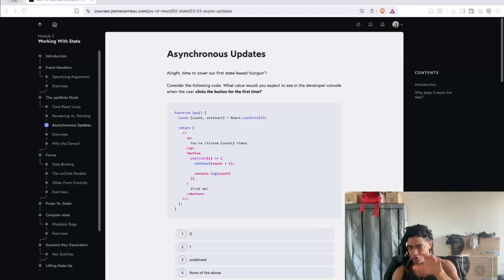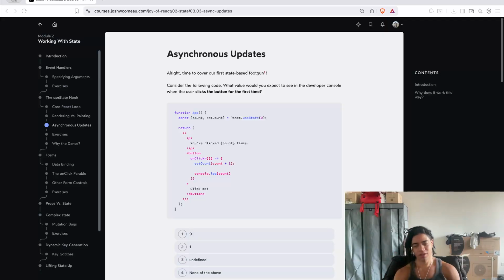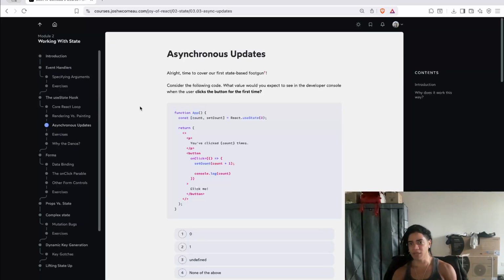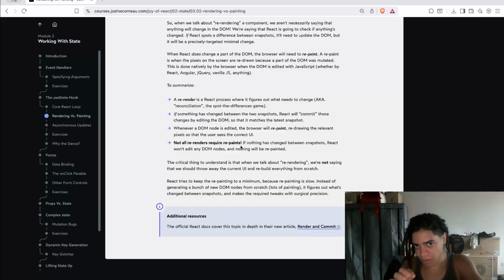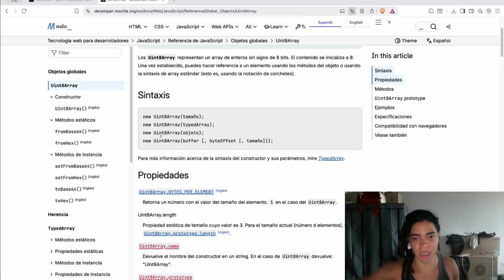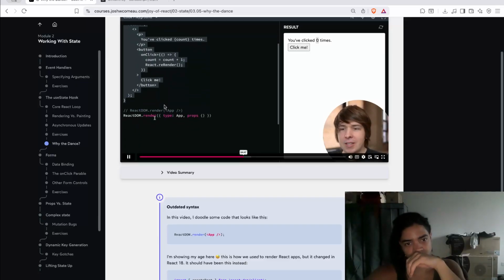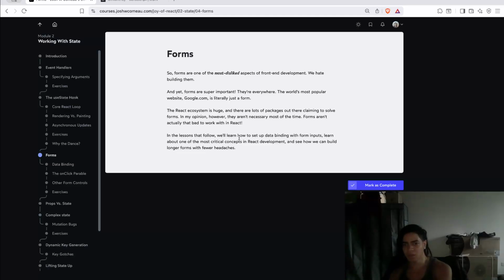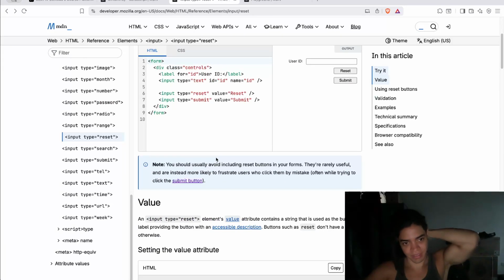The Joy of React: Rendering vs Painting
Rendering in computer graphics apps (for example Blender), it takes an unprocess raw data and transform into a ready-to-use ouput. For example an image.

Rendering in React means something slightly different. Is the process of comparing 2 different snapshots.
Snapshots that are created when the app is mounted and when React detects a state change.

Then it edits with the latest snapshot with surgical precision the DOM nodes, when that happens, the browser detects those changes and re-paints the pixels to match the UI.